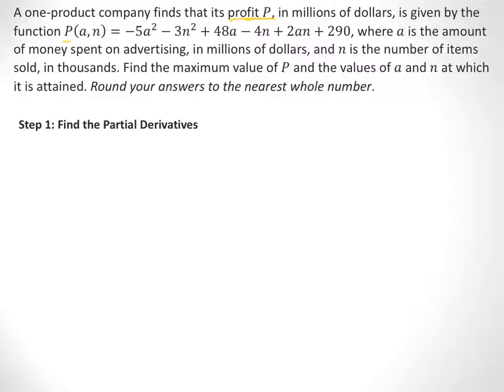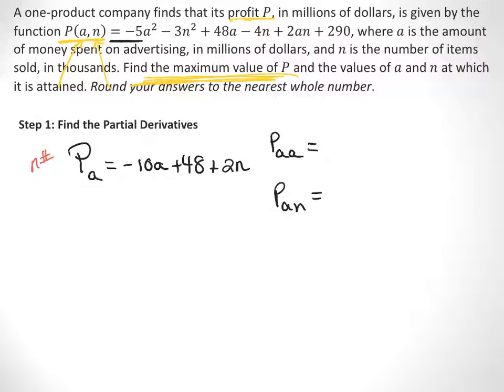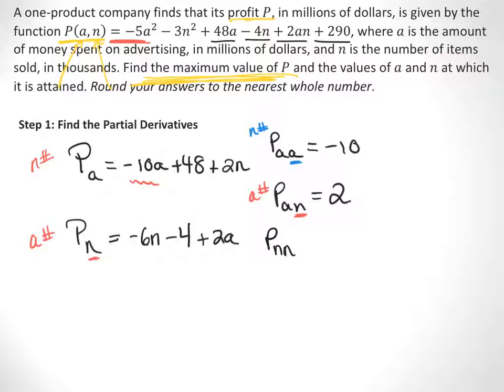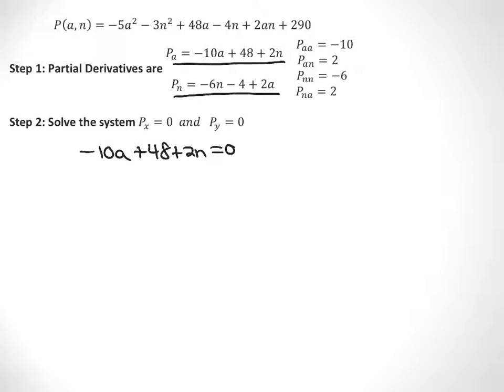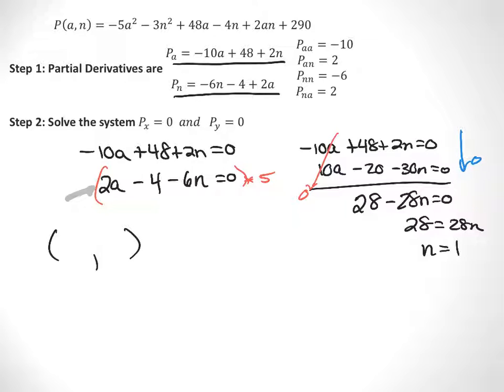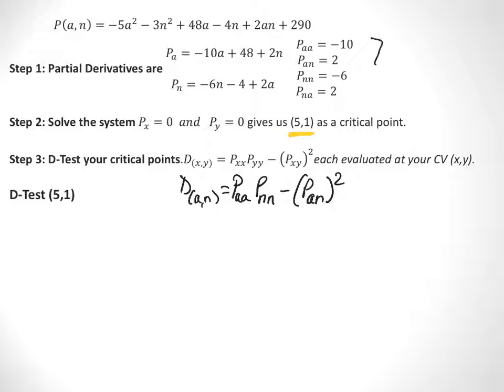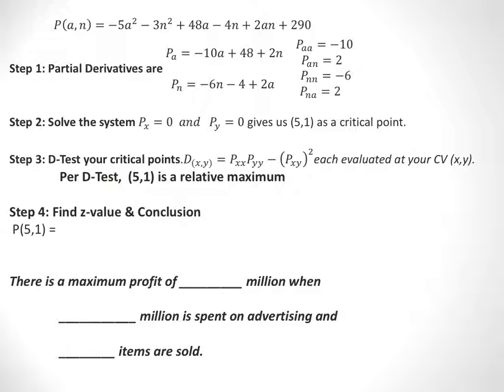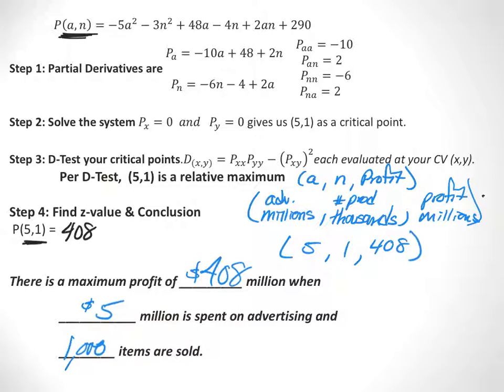Another real world application of extrema in a multi-variable function using the D-test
Use the D-Test to find the relative max or min or saddle point of a multi-variable function for a real world application